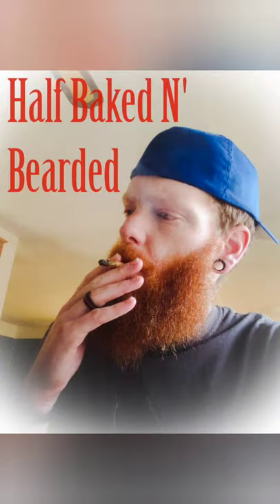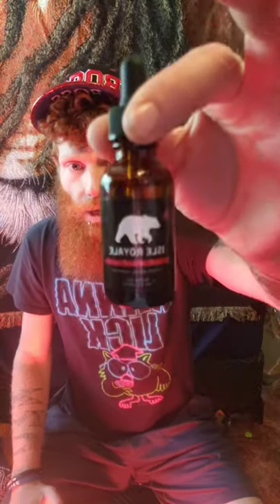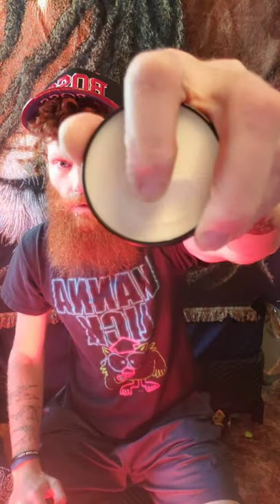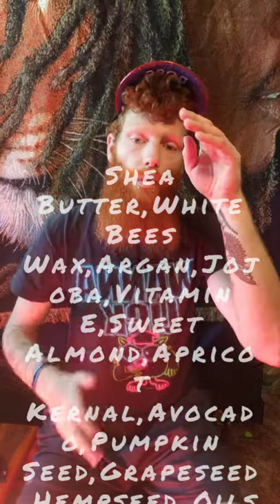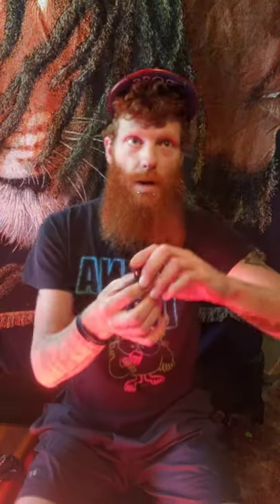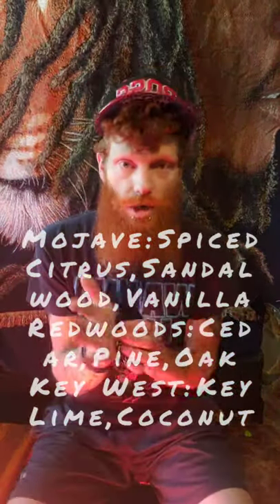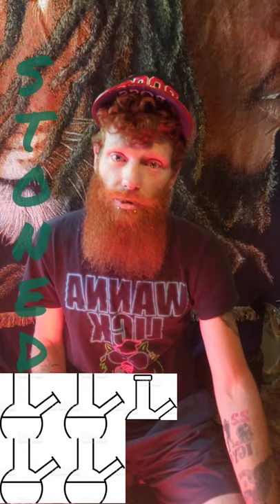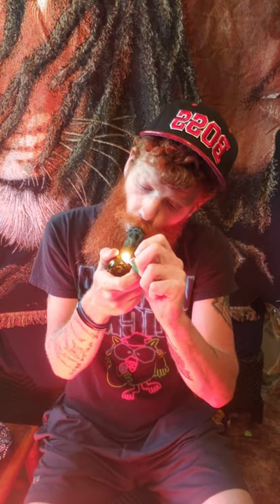Cali Beard Co. Oil and Balm Review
Review of beard oil, and balm from Cali Beard Co and INTRODUCING HalfbakedNbearded's S.T.O.N.E.D Beard product rating scale